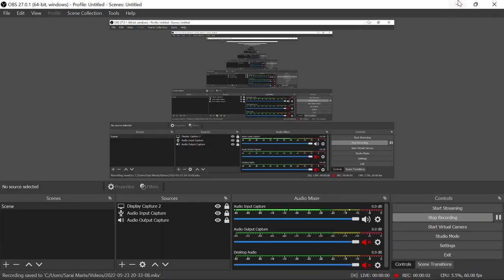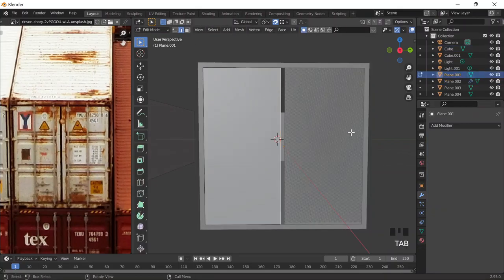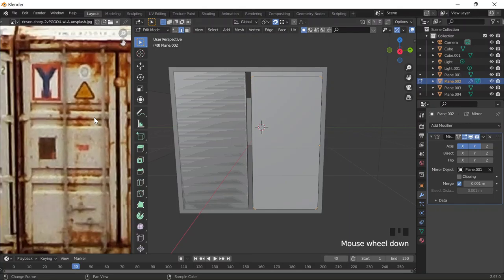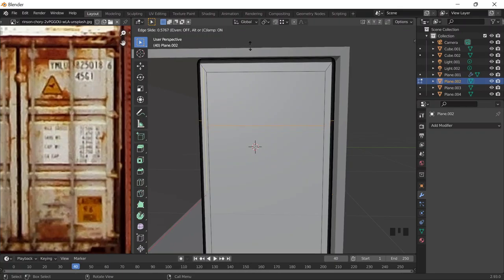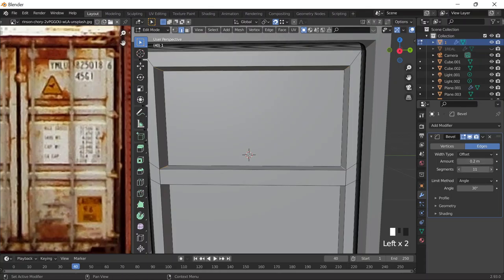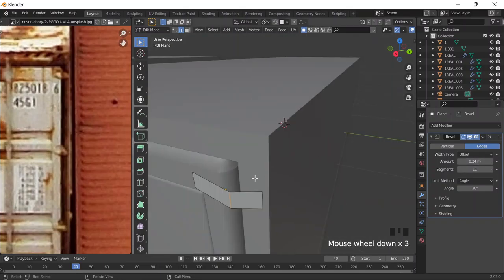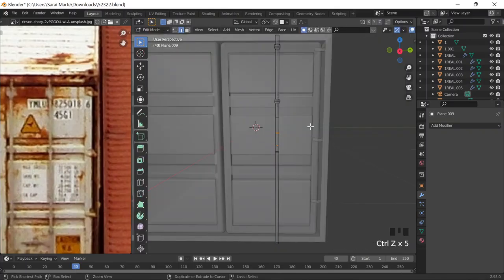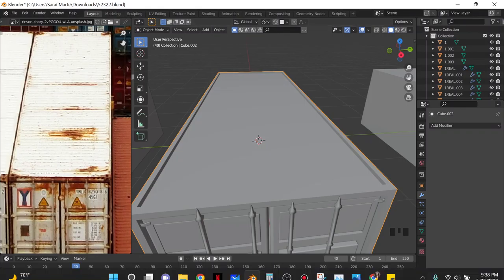Cargo Trailer Model Day 104| Blender Logs